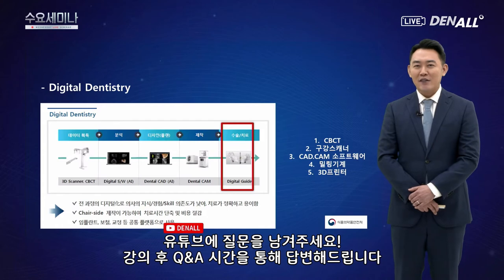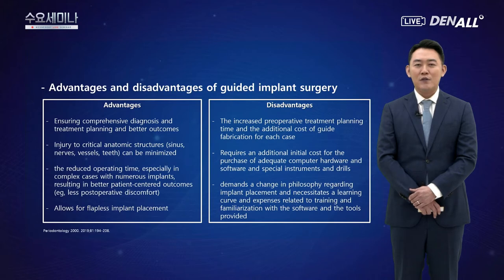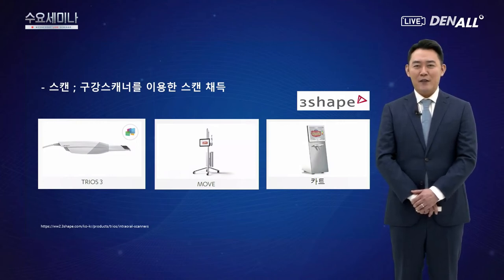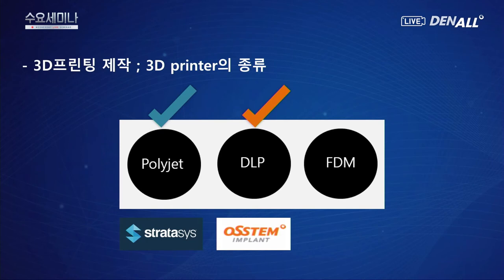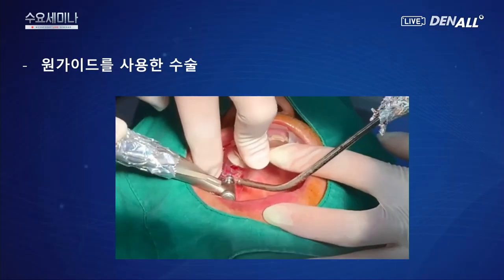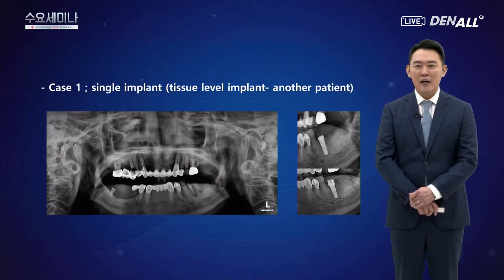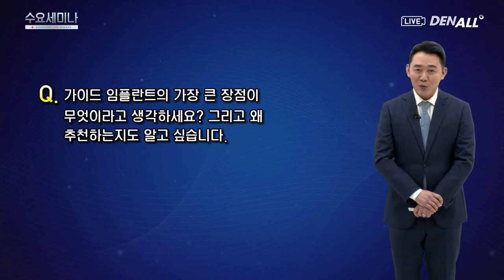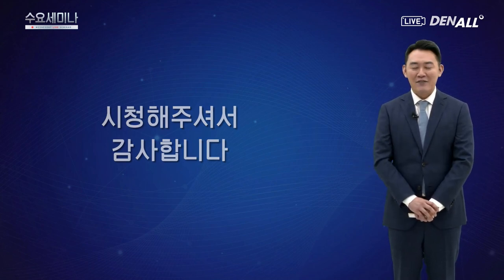치과에서 원가이드의 활용제작에서 수술까지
7월1일 수요세미나
🔎치과 포털 사이트 DENALL 더 알아보기🔍
사이트와 페이스북에서 더욱 다양한 라이브 강연과 치과 콘텐츠를 만나보세요!